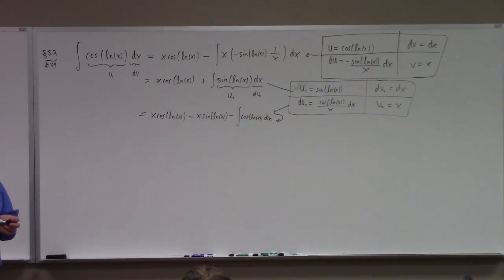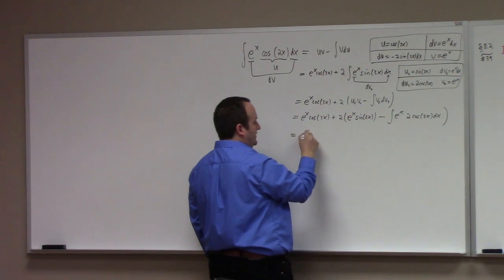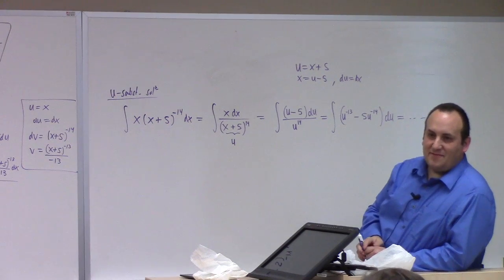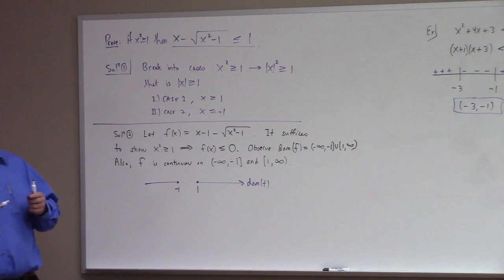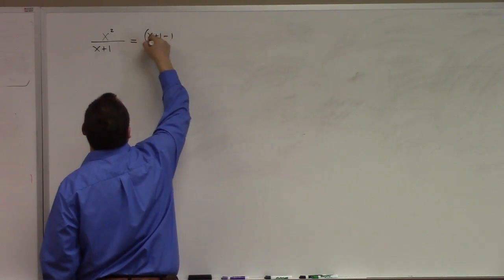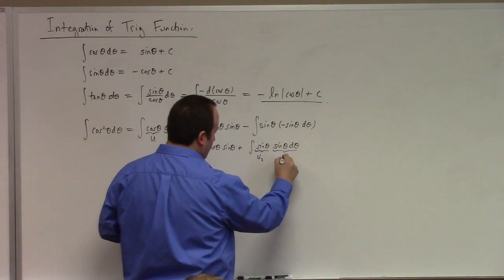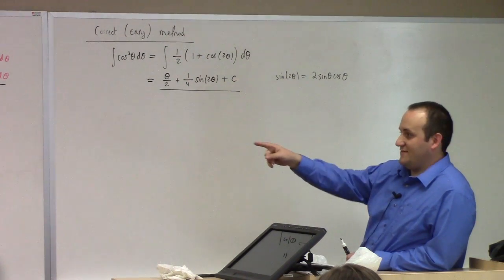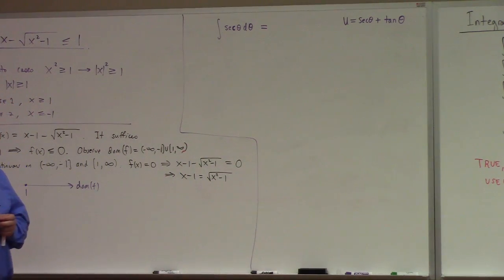Calculus II: sec1: help with IBP hwk, integrals of trig fncts, Jan 26 (part 1)